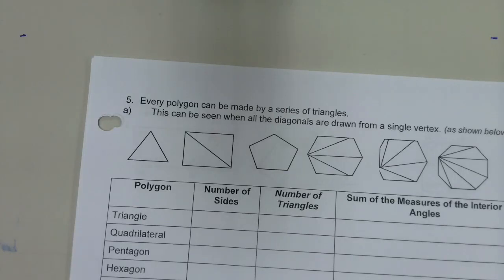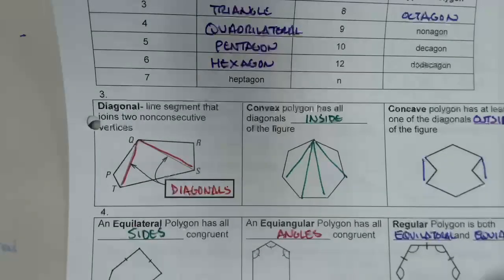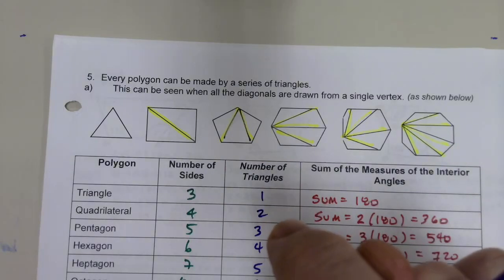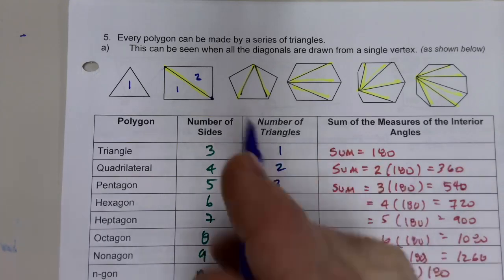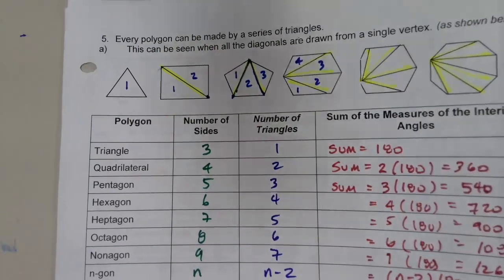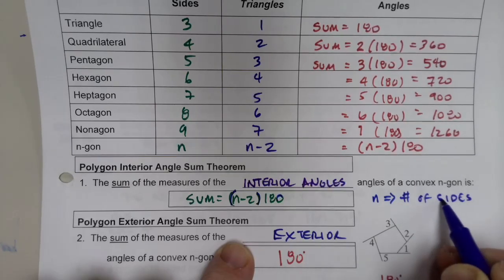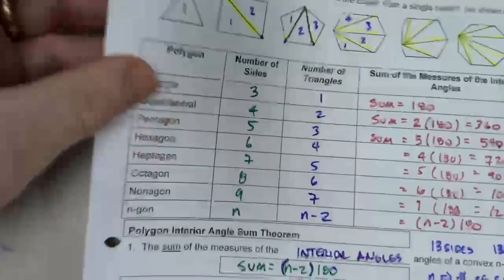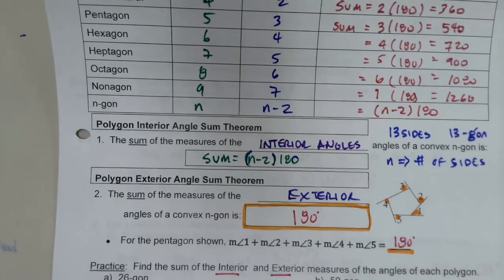Geo Notes 0305 Part 1